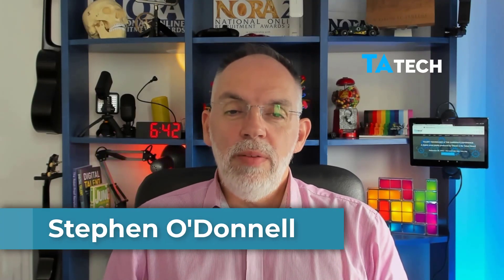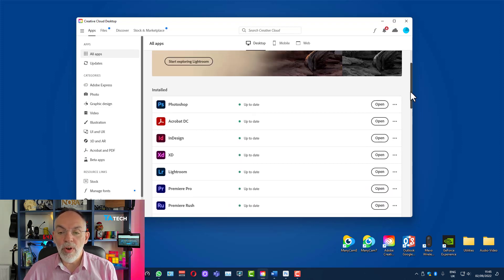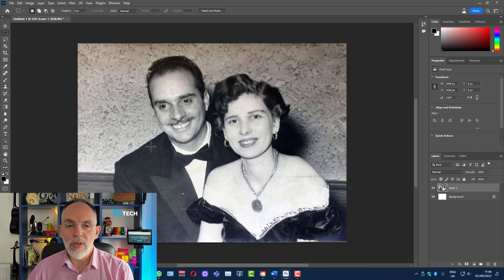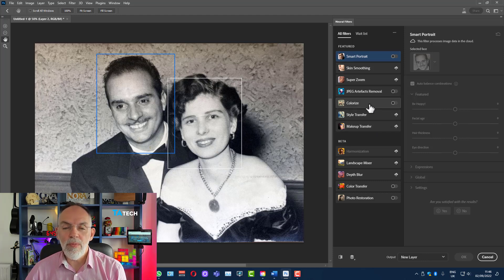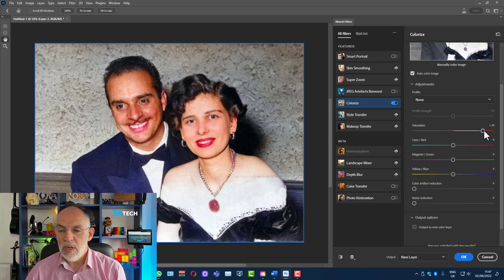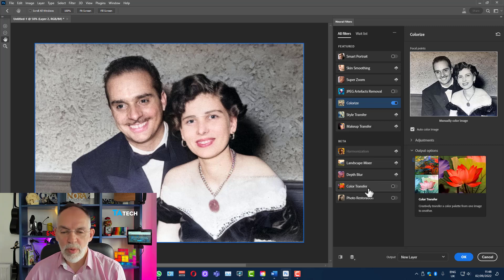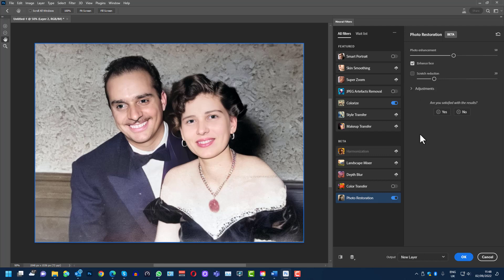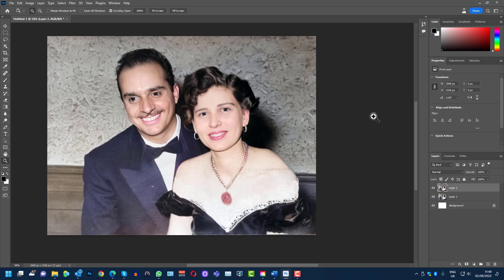Photoshop Neural Filters - Restoration and Colourisation Guide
Recorded on 2 Sept 2022. Hidden inside the Adobe Creative Suite is access to the Beta of what's expected in the next version of Photoshop.
This includes a range of neural filters, which use AI to enhance images and photos in a way never easily possible before.